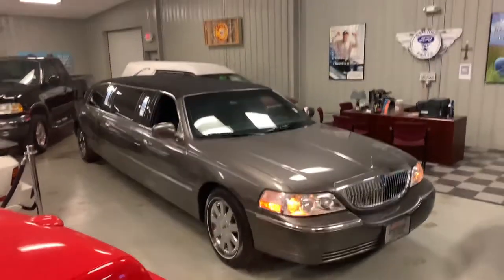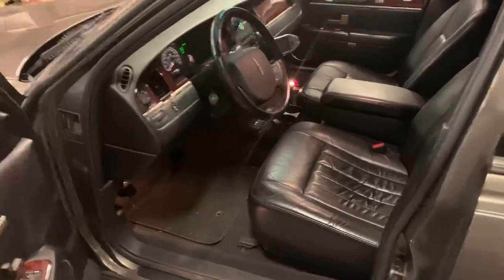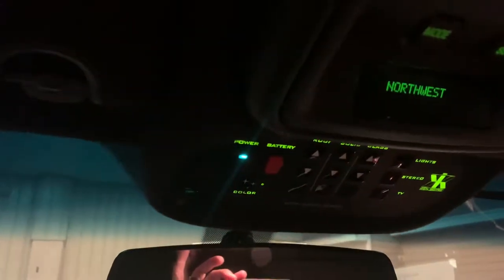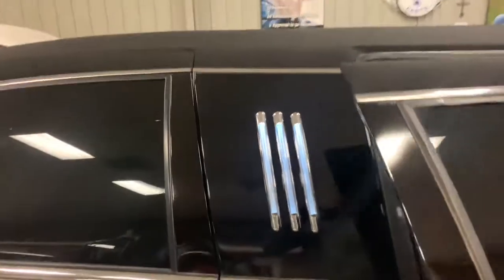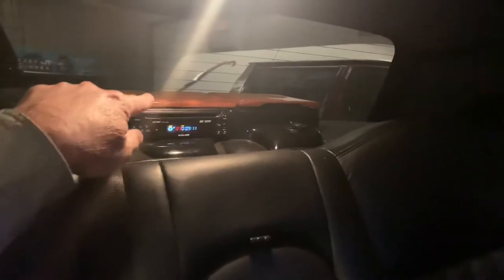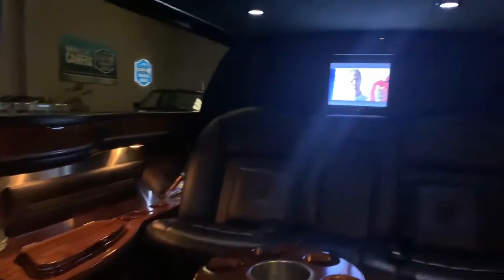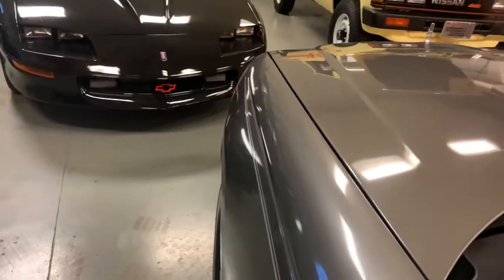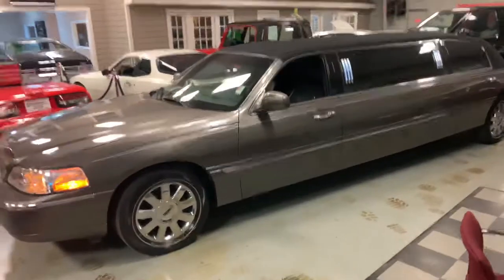For Sale 2005 Lincoln Limousine 60k Krystal Coach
For Sale Cherokee Auto Group.